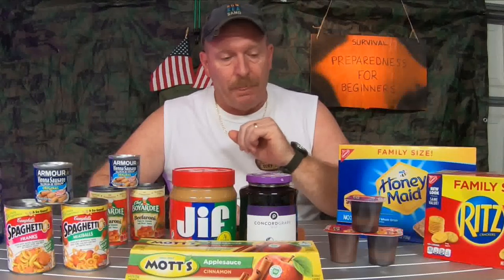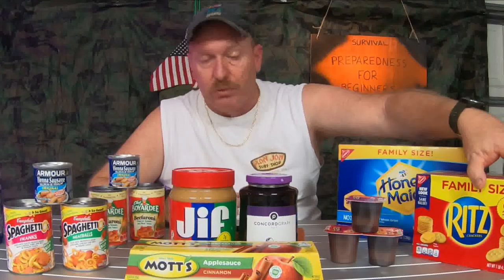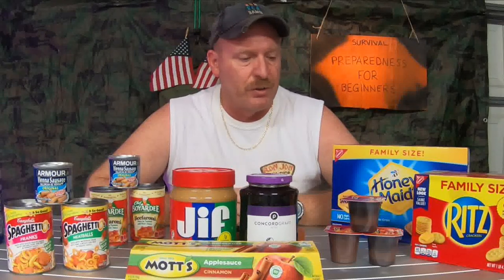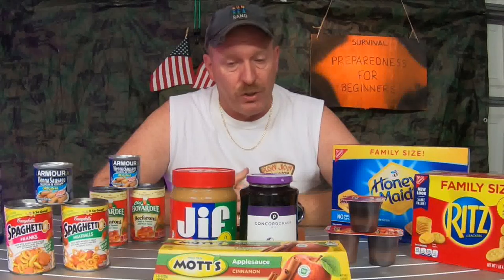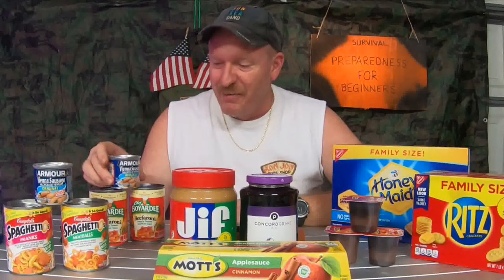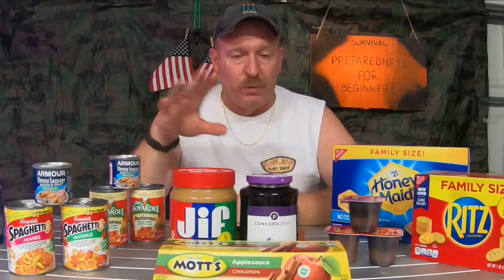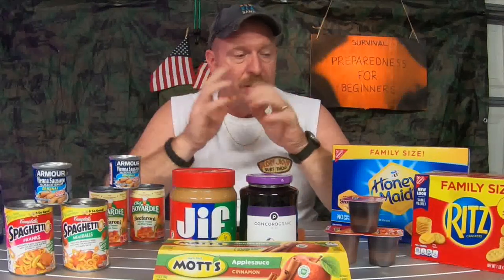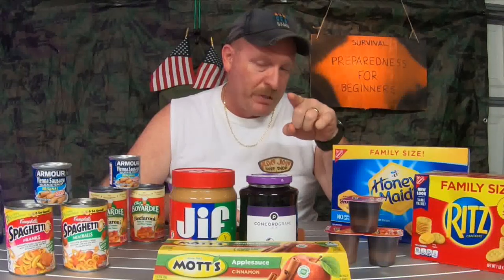HURRICANE SEASON: Episode 15: Food for your kids:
HOW TO PREPARE FOR HURRICANE SEASON: Episode 15: Food for your kids: My videos are to help the beginners to start to prepare for them and there family's, to have food, water and survival supplies on hand for any type of situations! To show you that even if you are on a budget, you can do this for you and your family. To give you knowledge as a beginner to succeed in preparedness for you and your family.To always bring you good tips and tricks! To also show you how I do things ( not that you have to do it that way) Also if I bring you any type of news I will only bring you news that i can back up with proof. All things that are brought up or talked about or reviews done on are my own Opinion on that particular subject. I ENCOURAGE all comments and different ideas to help all people.If you have a better way or tips on a subject please chime in Thank You!